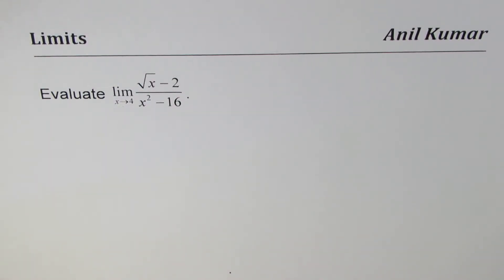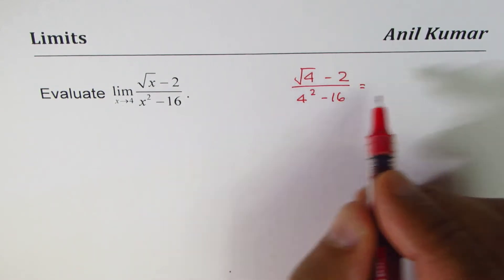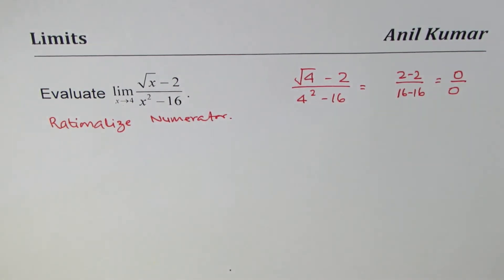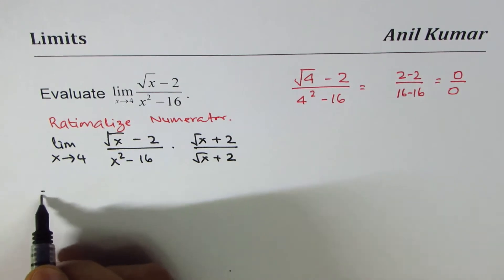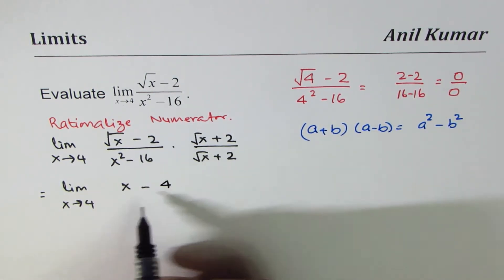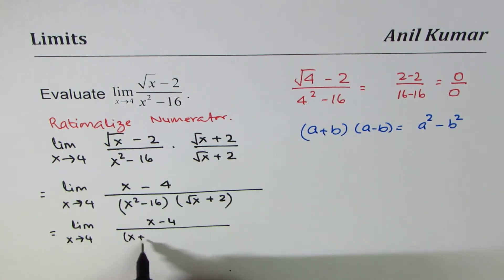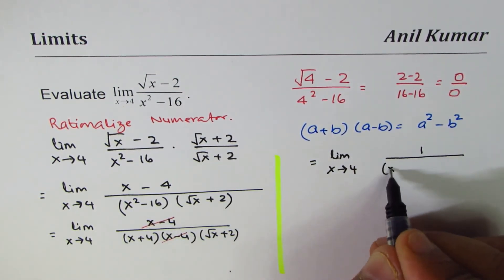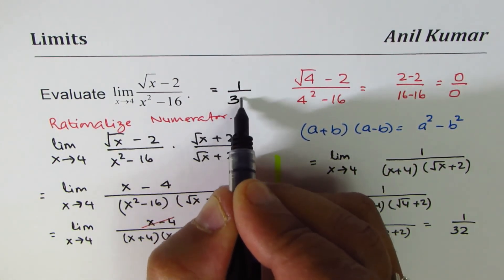Find limit for indeterminant (sq rt x - 2)/(x^2 - 16)